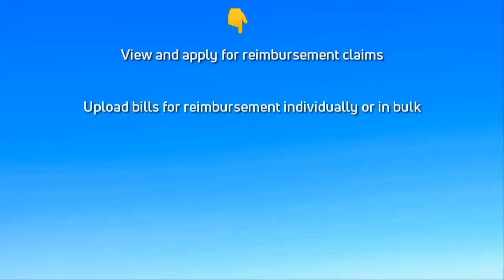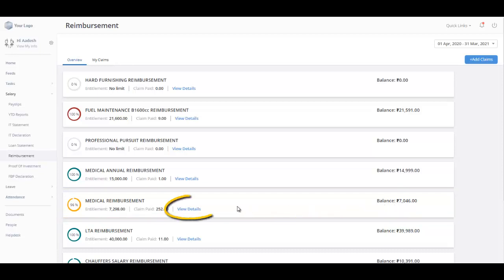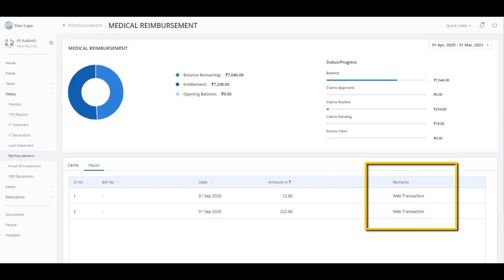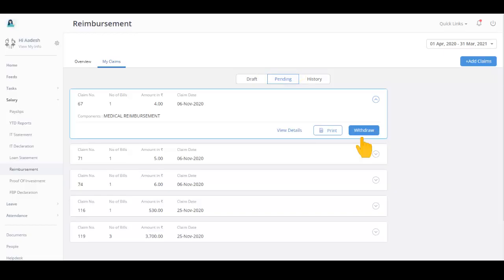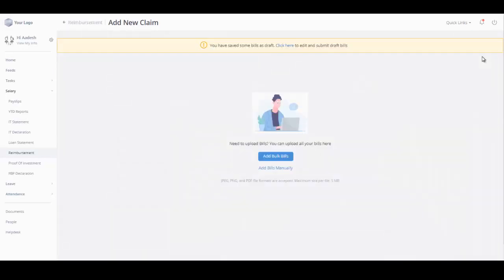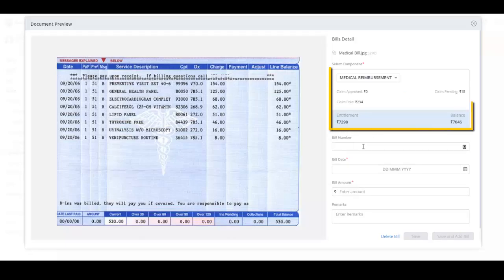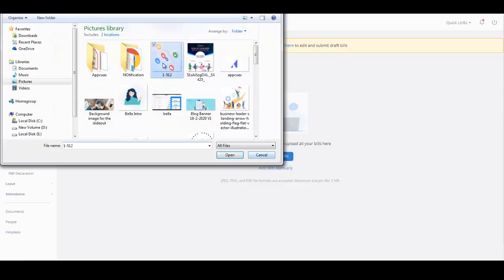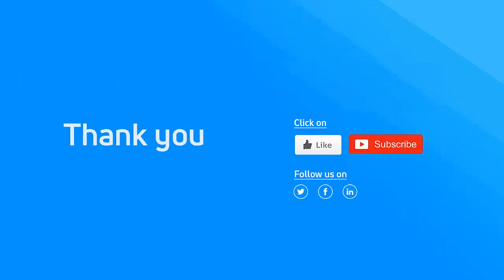How to Apply and Track Reimbursement Requests on greytHR's ESS Portal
greytHR's Reimbursement module has been recently upgraded to offer employees an enhanced and hassle-free reimbursement process when it comes to managing their expense claims approval workflow. With features employees can track expenses on greytHR ESS portal like individual and bulk bill upload, claim history tracking, and reimbursement statement details viewing, employees can now easily reduce their income tax and have better control over their finances.